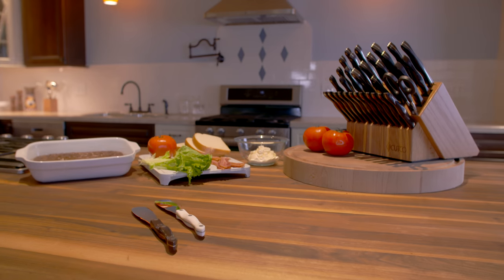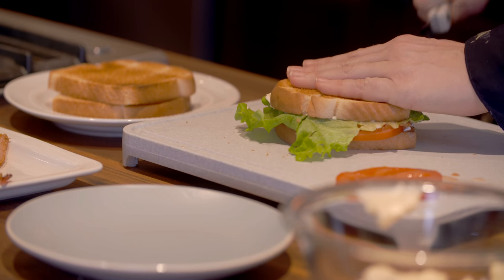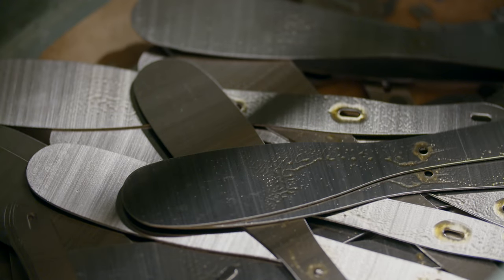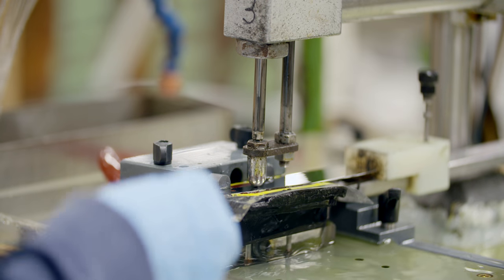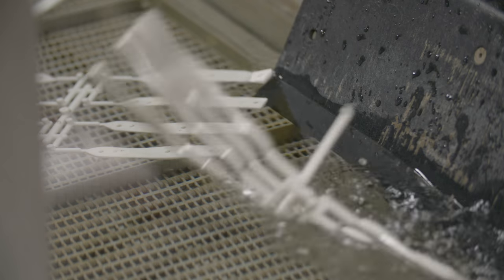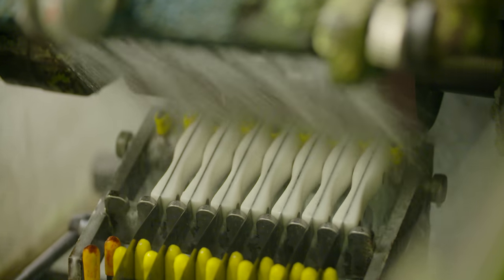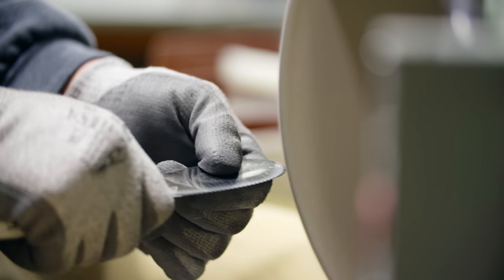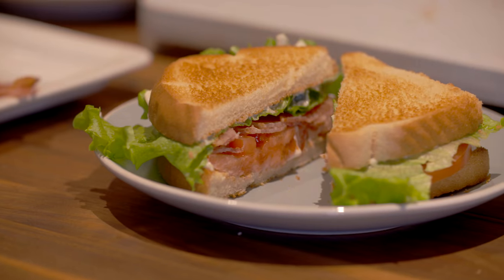How a Cutco Spatula Spreader is Made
Great design and versatility are what make the Spatula Spreader a standout. See how this flexible, sharp knife takes shape in the Cutco factory.